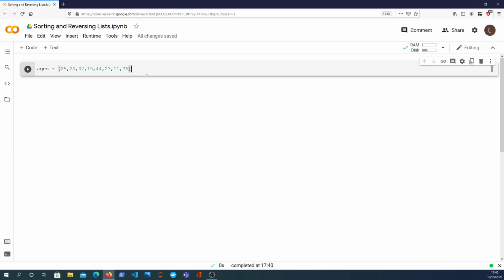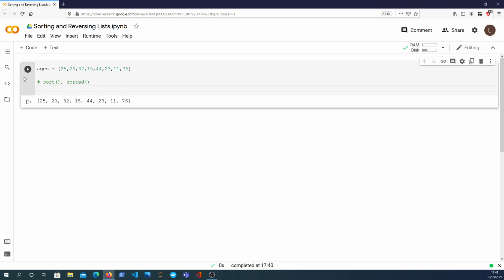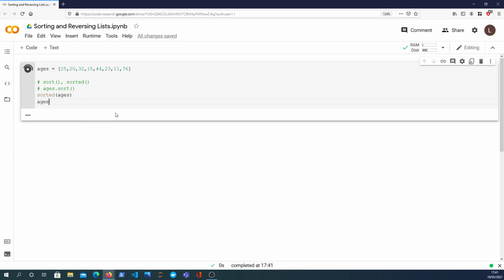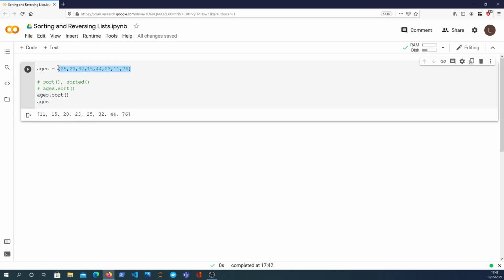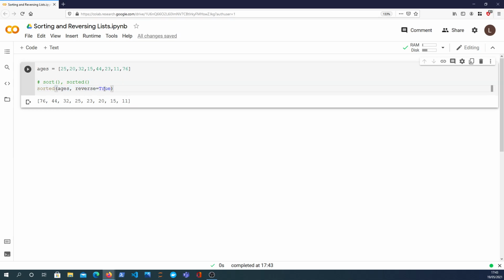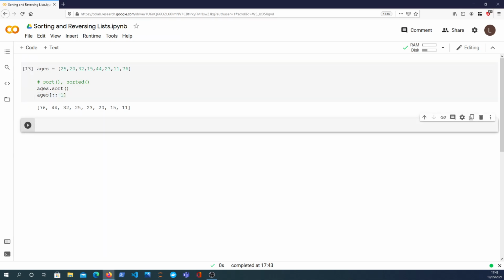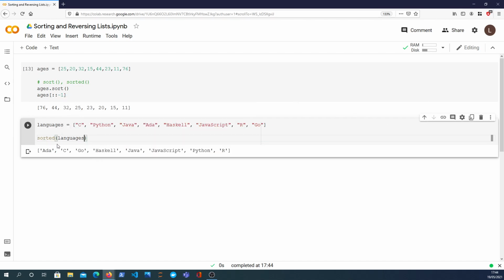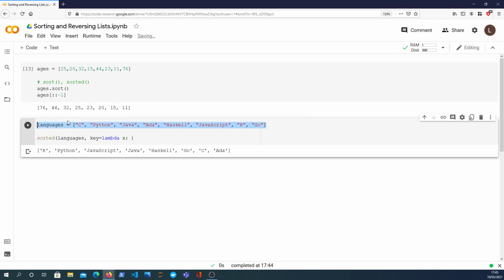Python Snippets - Sorting and Reversing Lists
This video showcases methods for sorting lists in Python, and for reversing the order of lists.

We look at the list.sort() function, and the sorted() function and the differences between these.